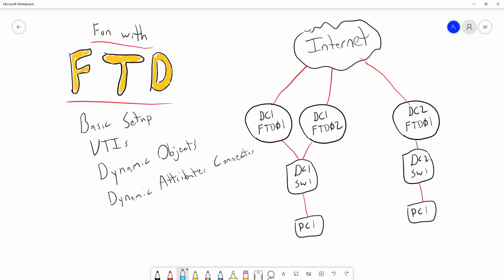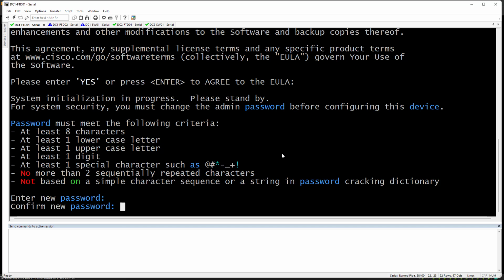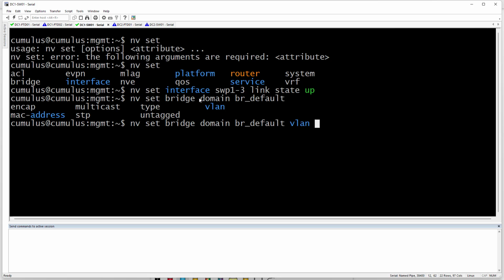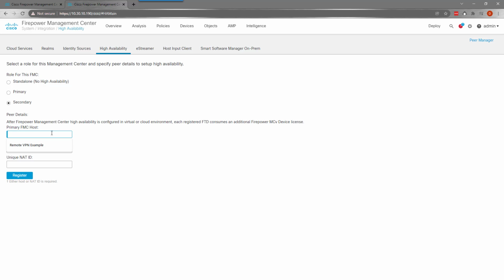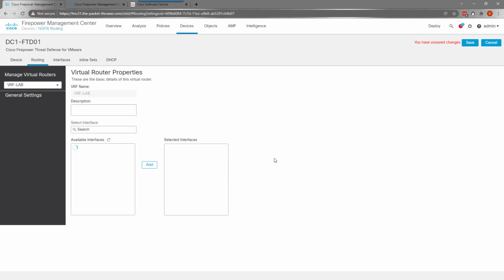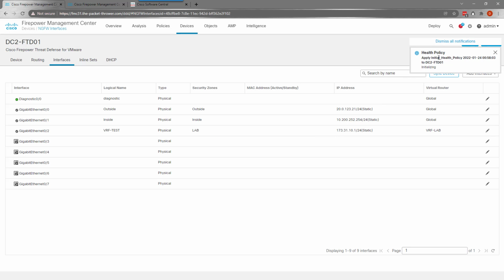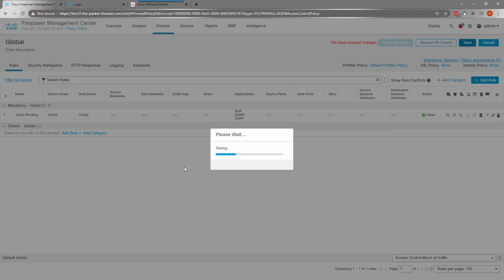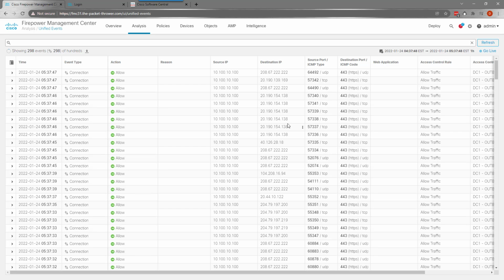Fun with Cisco Firepower - Part 1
In this video we will have get a basic FTD  lab running so that we can explore some of the new features that have came out in the recent updates.